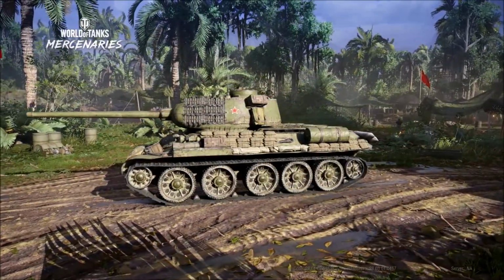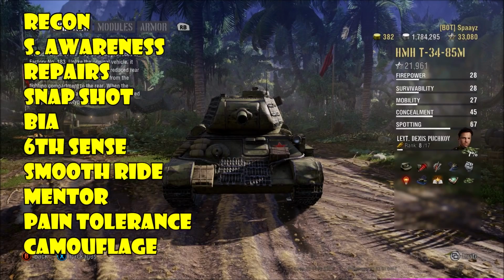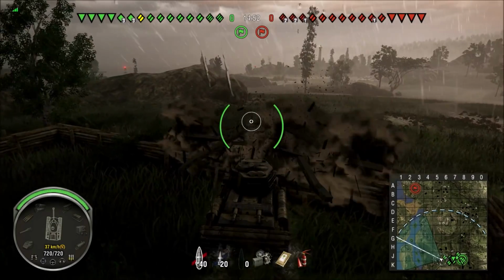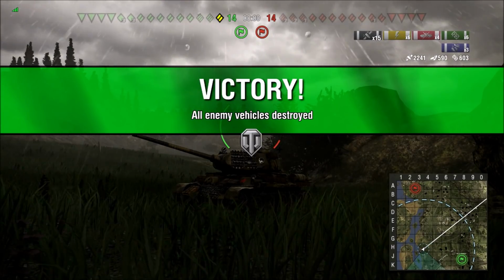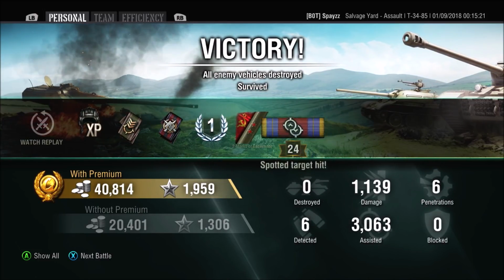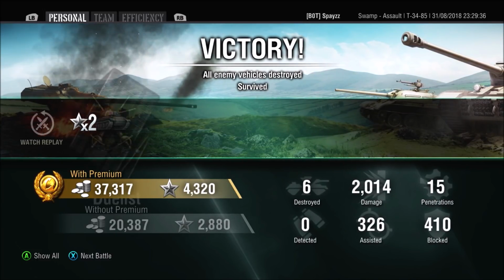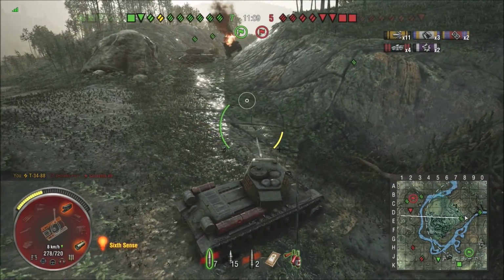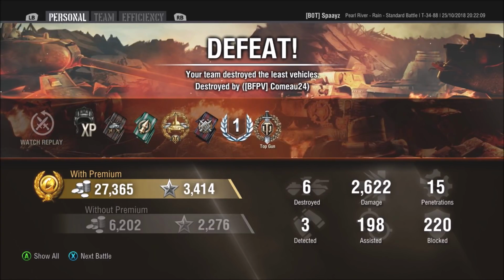WOT XBOX/PS4: HMH T-34-85 || Best of the rest? You decide!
=== SKIP TO REPLAYS ===
(7:20) HMH T-34-85 || Mountain Pass || 2.8K dmg
(14:35) HMH T-34-85 || Mines || 2.4K dmg [1 v 1 finish!]
(22:28) T-34-85 || Salvage Yard || 4.2K comb dmg
(28:55) T-34-85 || Swamp || Top Gun/Pascucci's Medal
(36:01) T-34-88 || Pearl River || Top Gun/2.6K dmg
(47:40) T-34-88 || Himmelsdorf || Top Gun/2.3K dmg